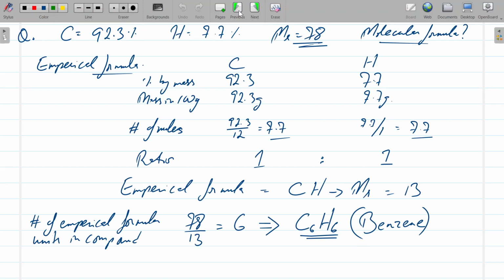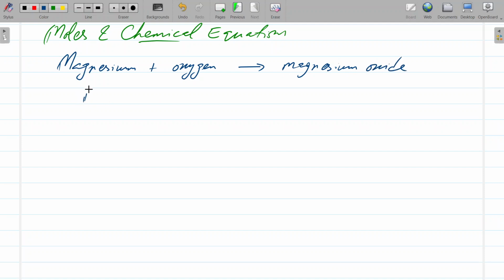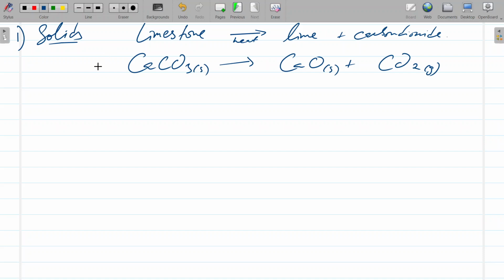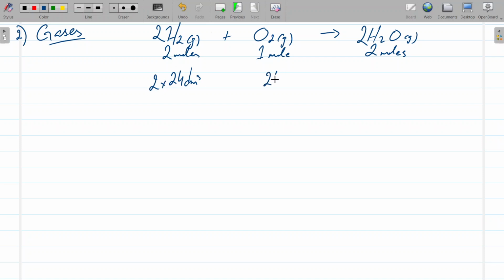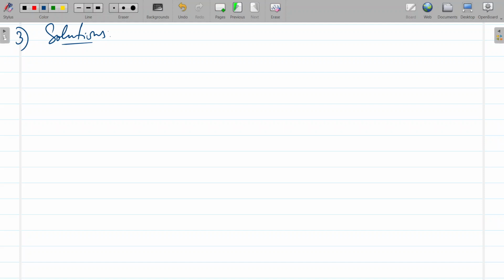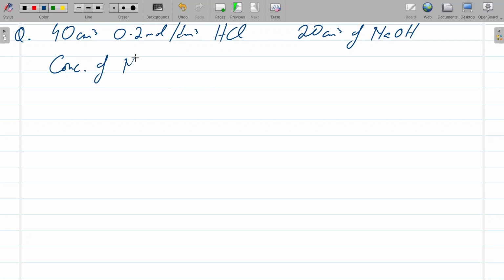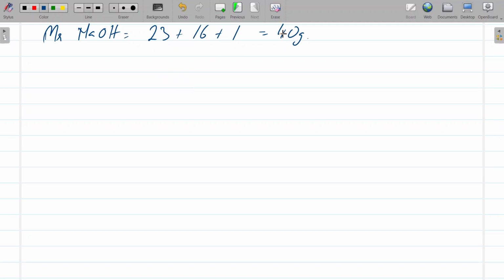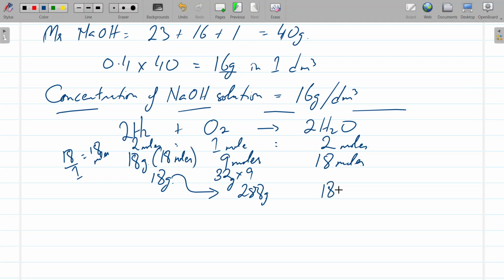Chemistry - IGCSE/ O Level - Session 2025-26 - Class # 34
Stoichiometry - Moles & chemical equations - solids, gases, and solutions.
Note: There's a mistake in the very last calculation made. It's addressed in the next class.